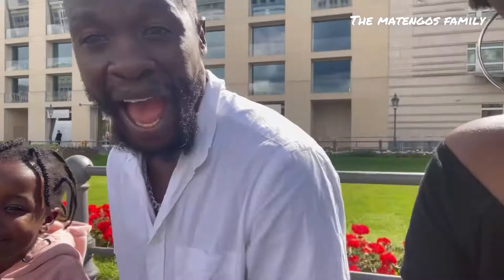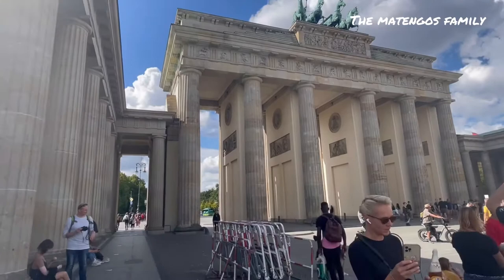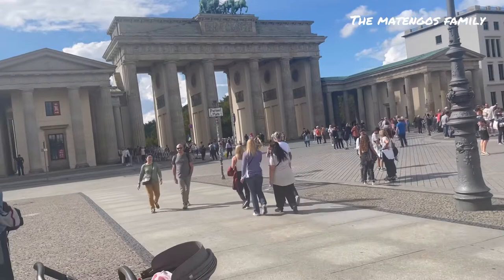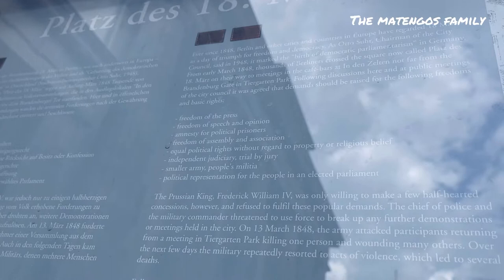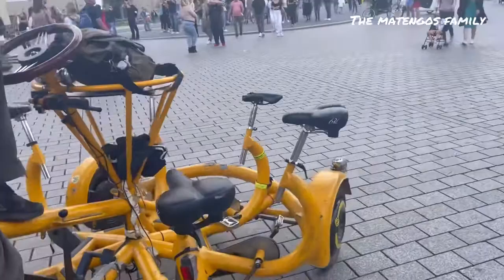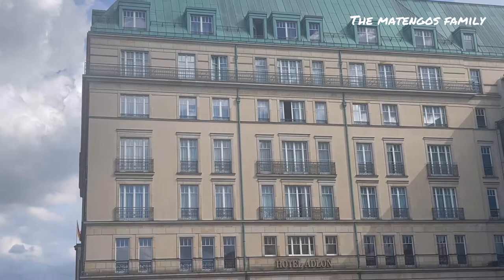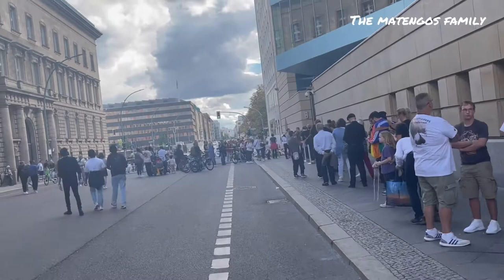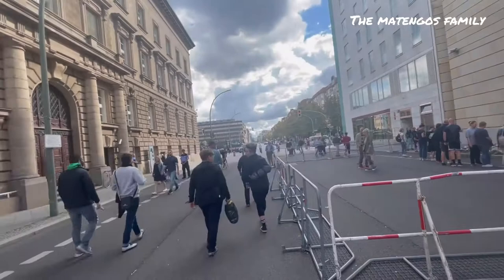THINGS TO DO IN BERLIN (PART I)// The Brandenburg Gate D E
A must visit in Berlin Germany. Berlin Historical sites. The Brandenburg Gate (brandenburgertor)